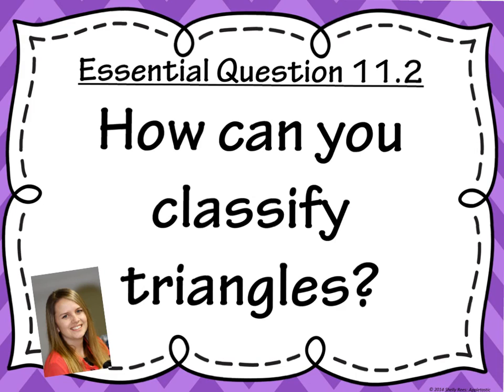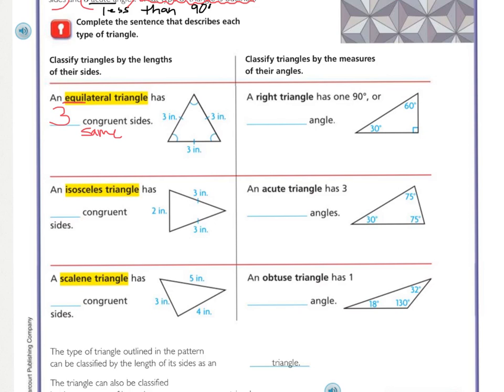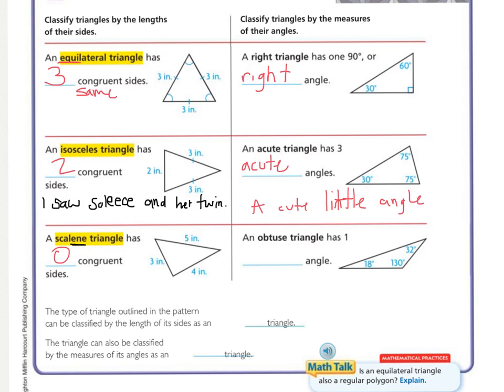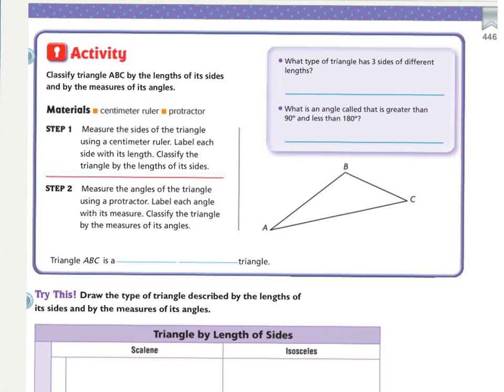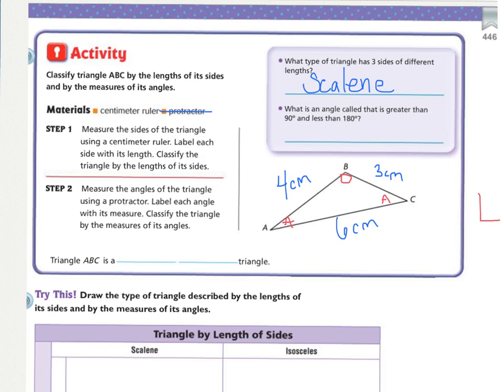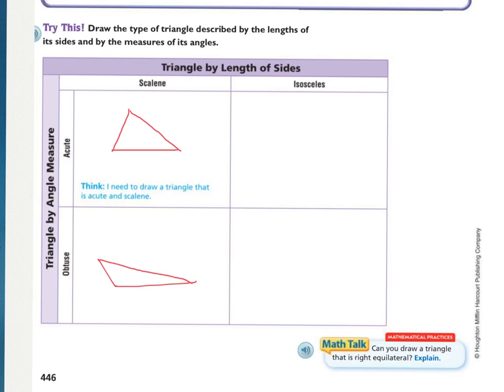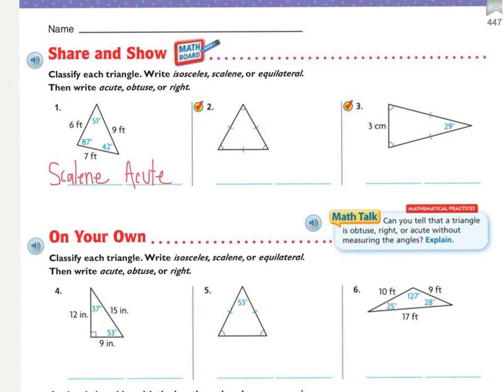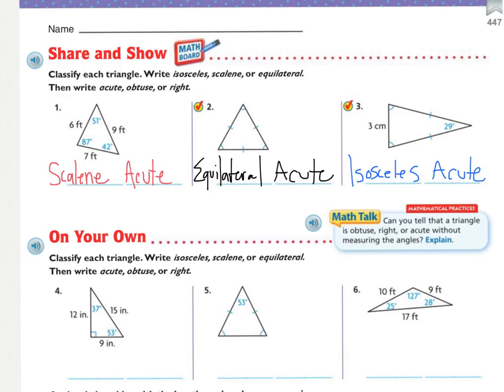5th Go Math 11.2